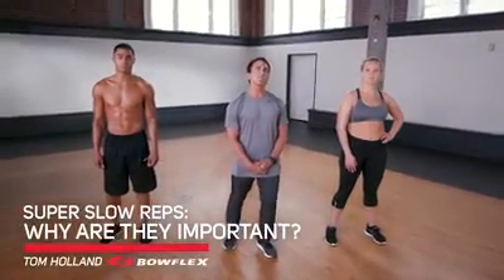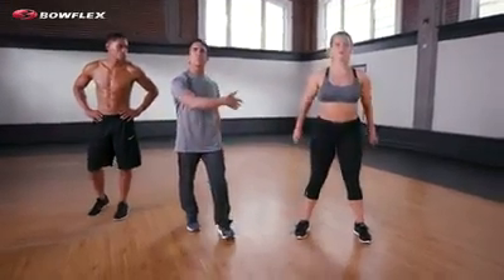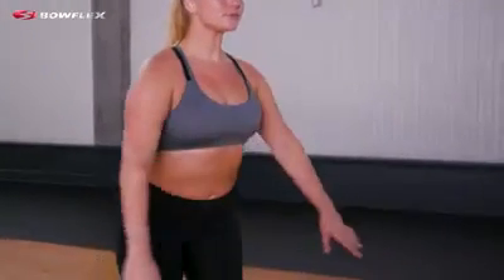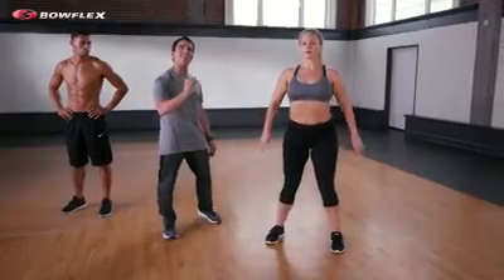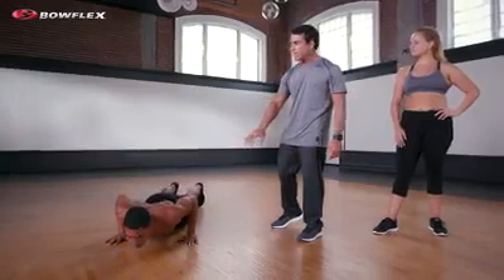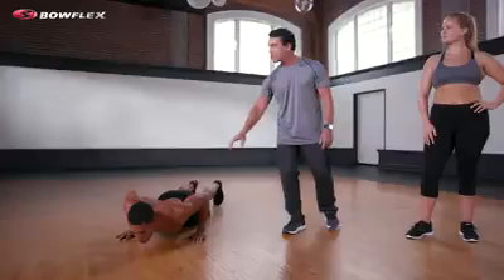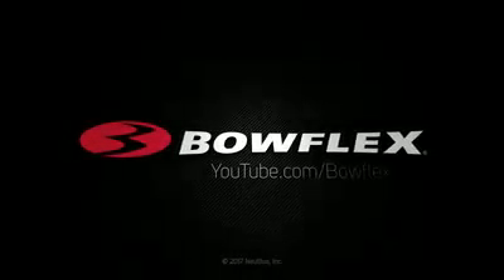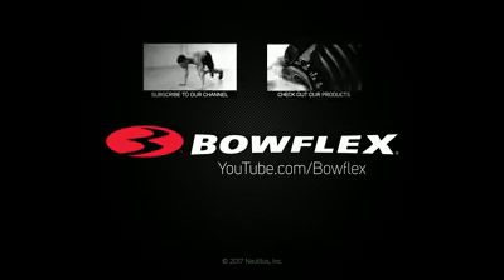Super Slow Reps: Why Are They Important?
PainAtlanta.com - Chiropractor in Stone Mountain, Georgia

Doing each rep in a set slowly is much more effective than doing rushed reps.